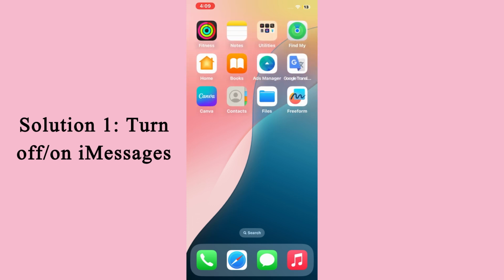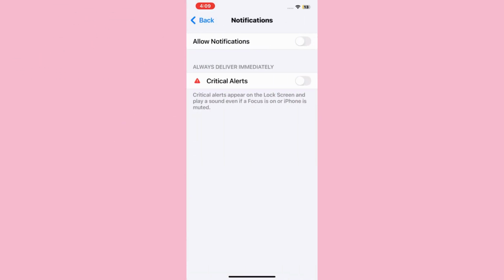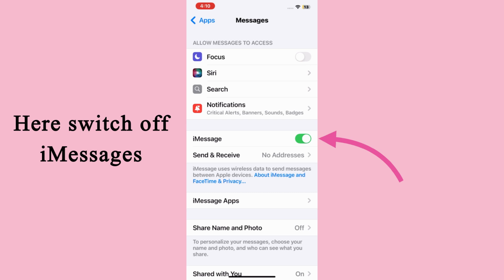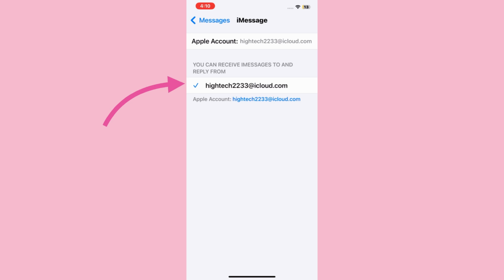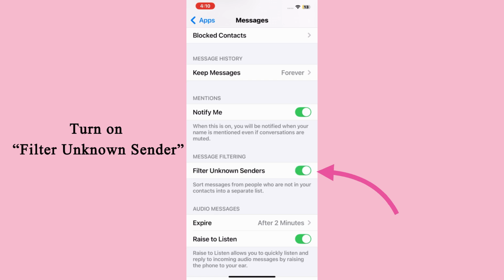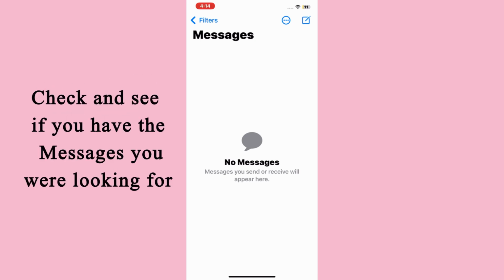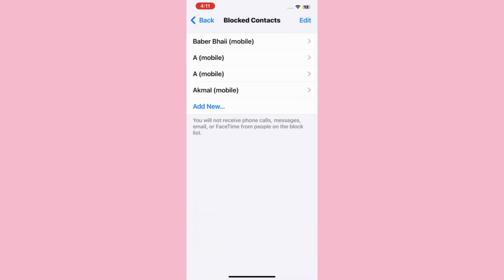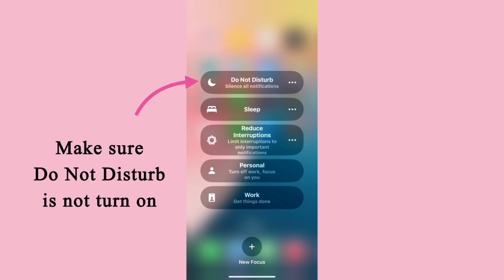iPhone Not Receiving Text Message